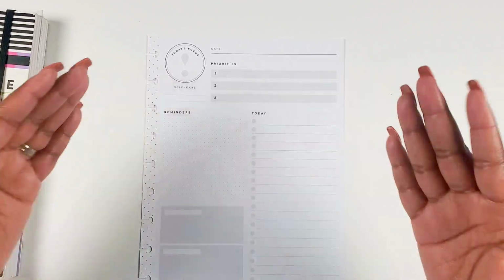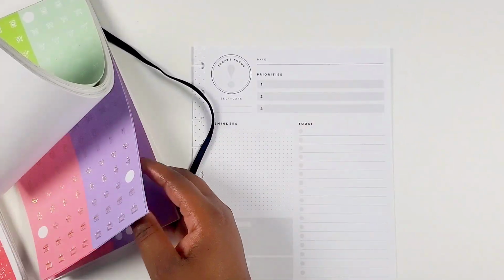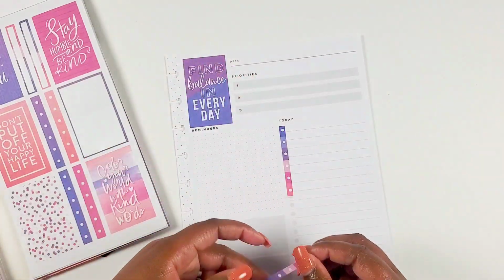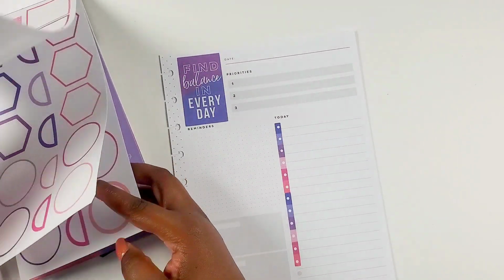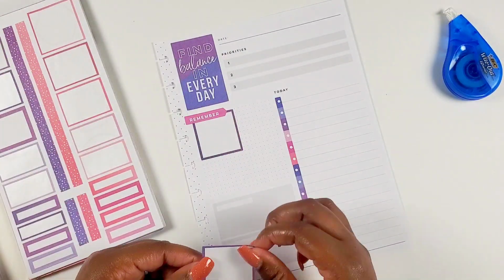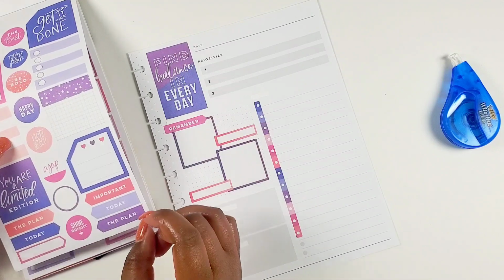DAILY PLANNER IDEAS #3 💡|| Let's Turn The Happy Planner Daily Layout into a Weekly Overview Page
In this video, I share how to use a classic daily Happy Planner layout as a weekly overview. You will learn how to brain dump and some benefits of organizing your week on one page.

I truly hope you enjoy... THUMBS UP if you do!

~FOLLOW  ME~
Personal IG Account | @kenyalpatterson

Love Always,
Kenya💜

// SIGN UP FOR PLANOLY to schedule your Instagram and Pinterest content